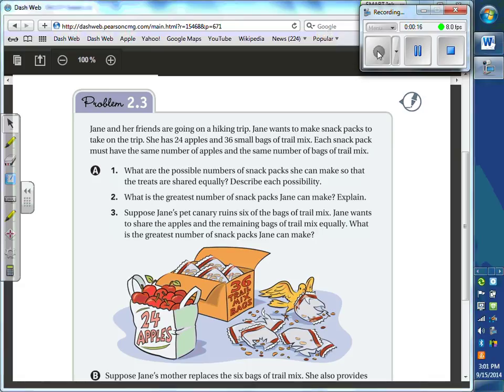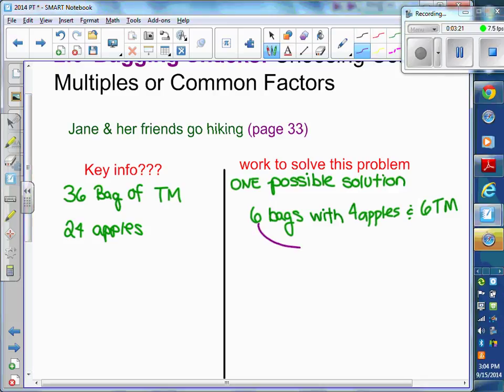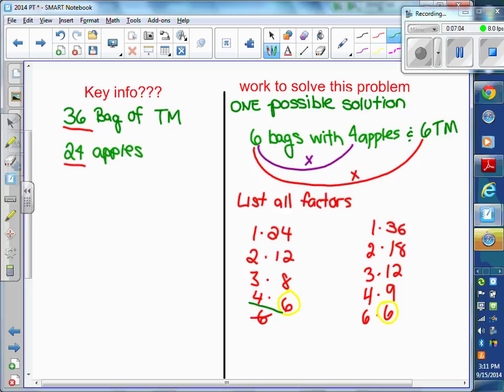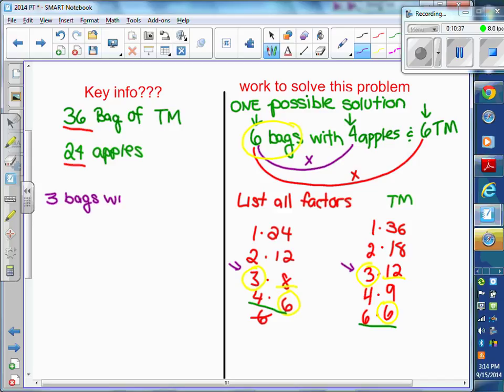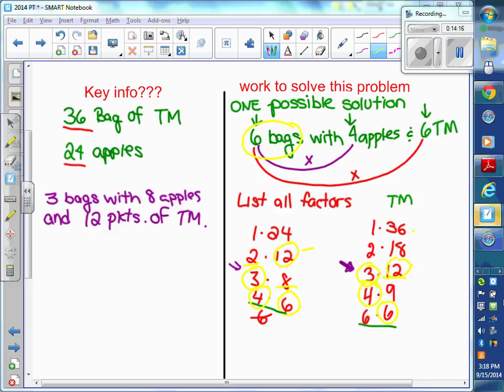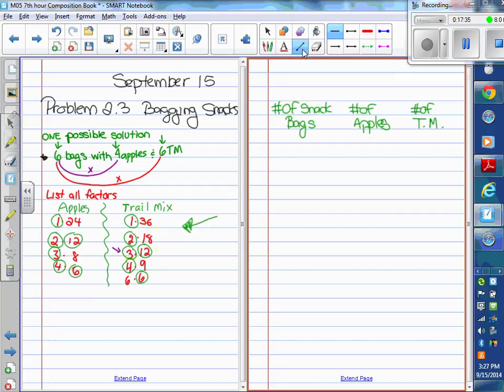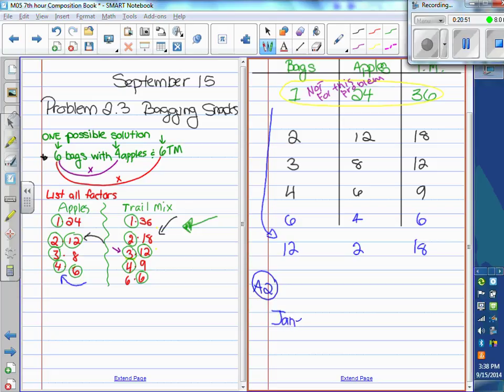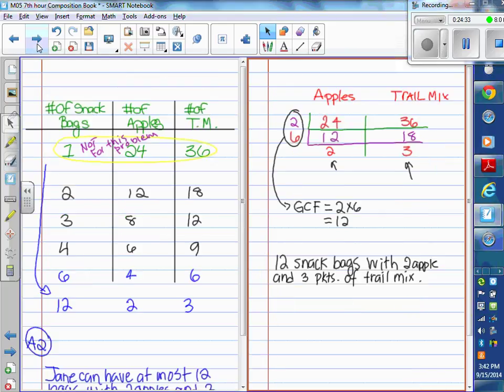Bagging Snacks Problem